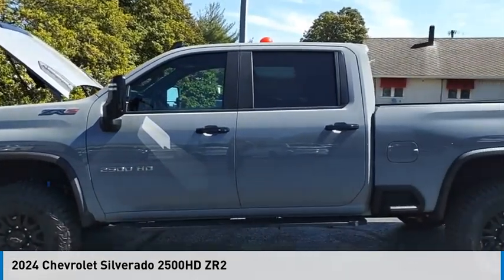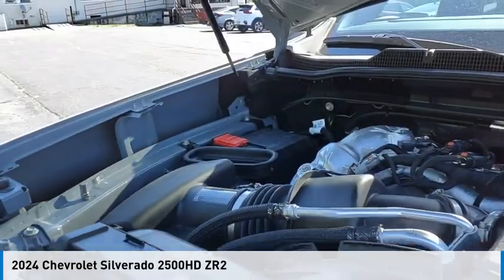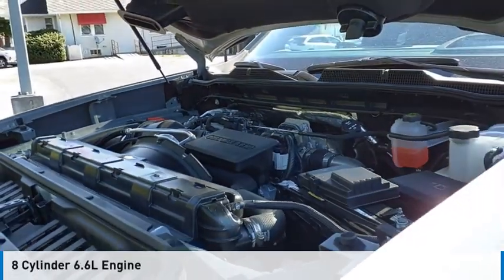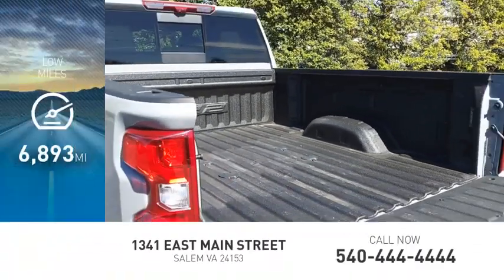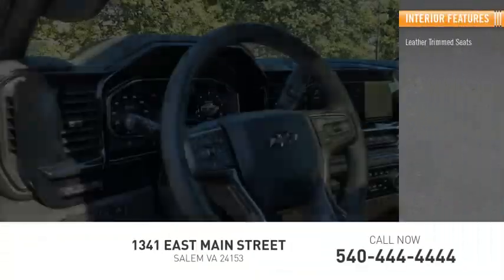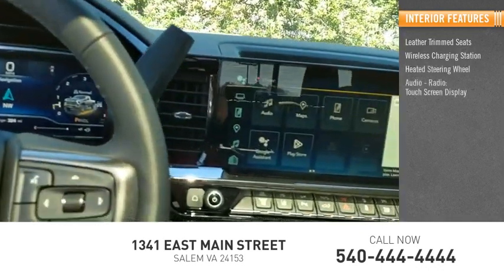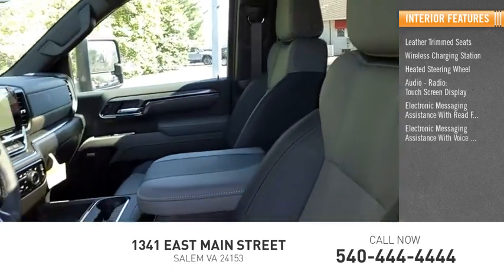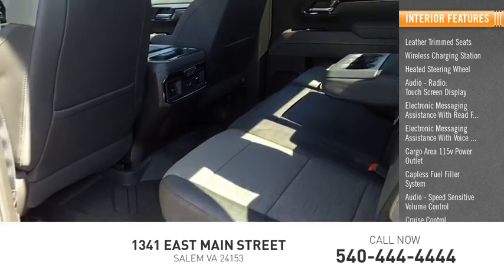2024 Chevrolet Silverado 2500HD Salem VA TU43478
2024 Chevrolet Silverado 2500HD ZR2

Hart Motors
1341 East Main Street